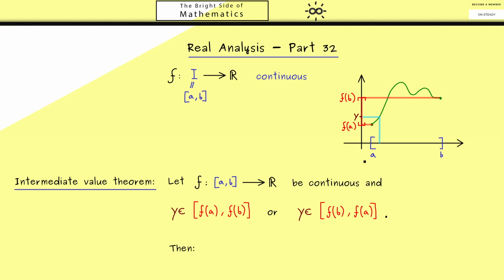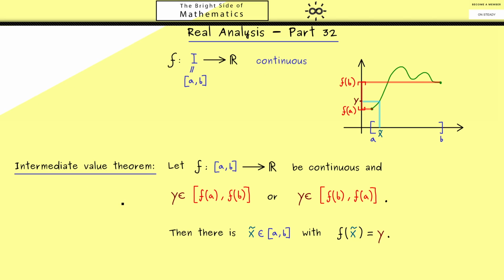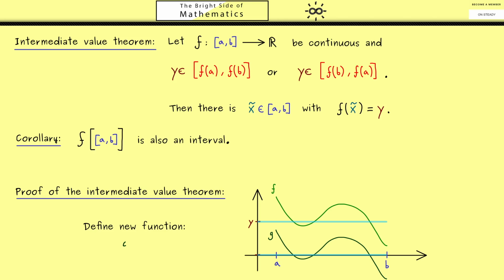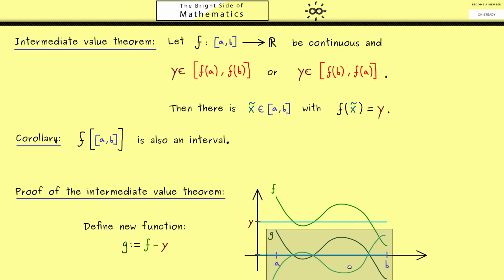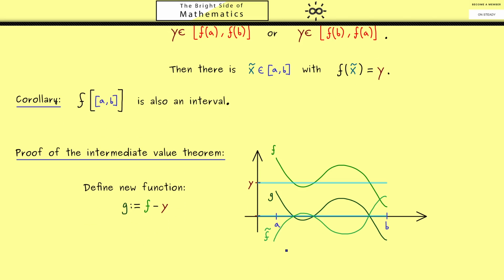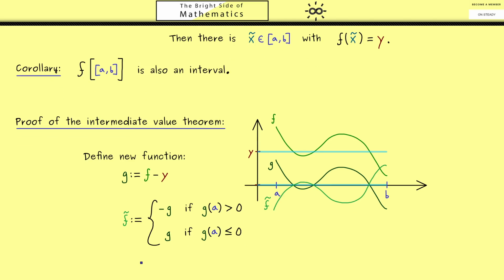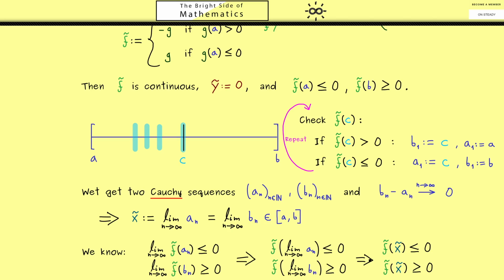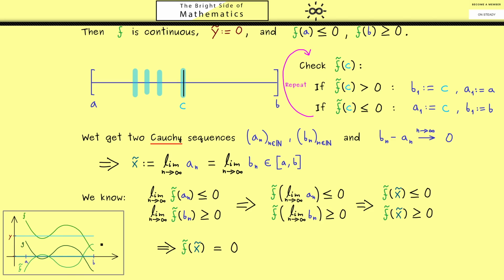Real Analysis 32 | Intermediate Value Theorem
x

00:00 Intro
00:14 Introducing the Intermediate Value Theorem
01:26 Definition Intermediate Value Theorem
02:29 Corollary
02:56 Proof of the Intermediate Value Theorem
08:16 Credits